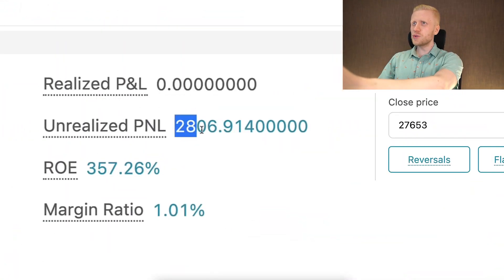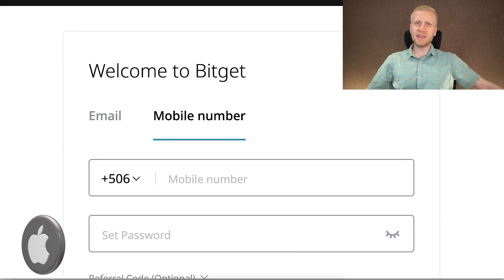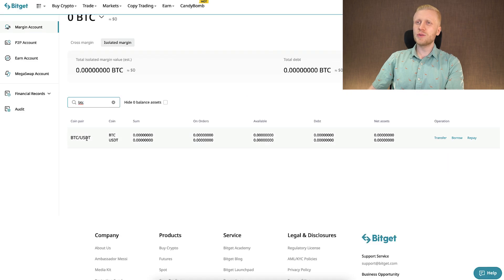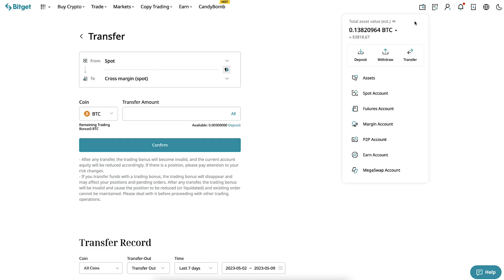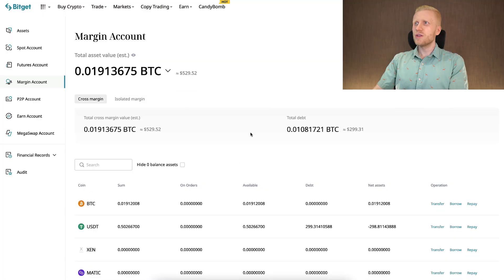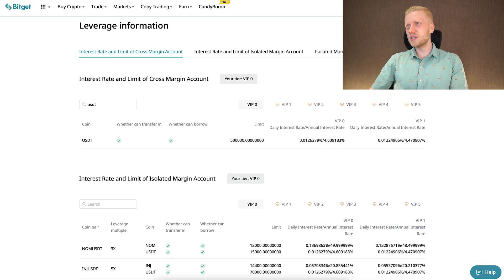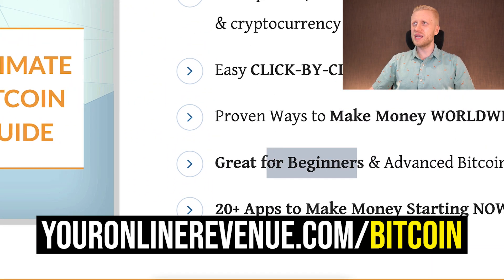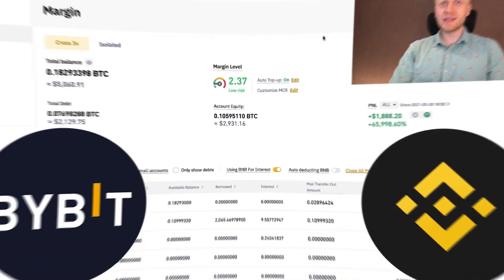How to Margin Trade on Bitget? (Bitget Margin Trading Tutorial 2026)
3) BINGX 💙No ID Required to Use the Platform

Thank you very much for your trust and for watching my Bitget tutorials.

My step-by-step videos are designed to help you get the most out of Bitget, whether you're just starting or already have some experience.

- use Bitget trading bots
- trade on Bitget Spot
- trade on Bitget Futures
- copy trade on Bitget
- use Bitget Earn products
- deposit & withdraw money from Bitget
- use Bitget for beginners
- learn about Bitget margin

Bitget Exchange offers many great tools, which can initially feel overwhelming for beginners. That’s why I’ve created these beginner-friendly walkthroughs to help you move forward step by step.

I'll also offer you some tips based on my own and other people's experiences of using Bitget.